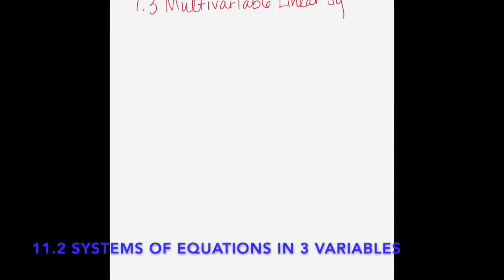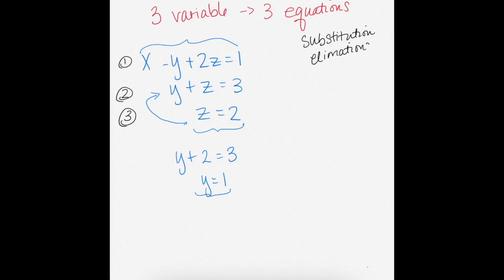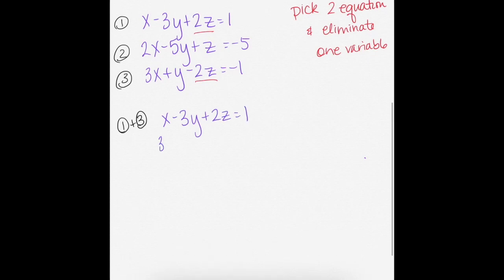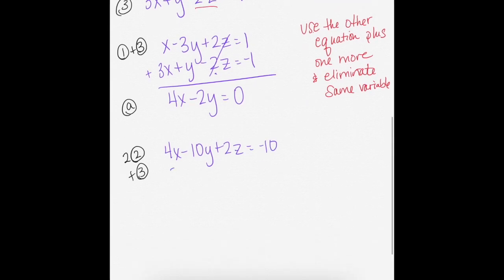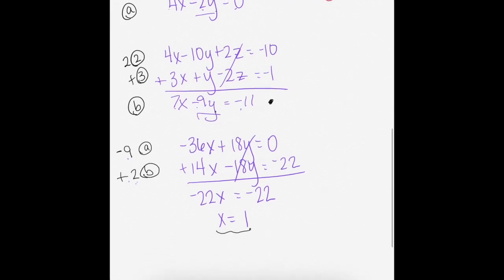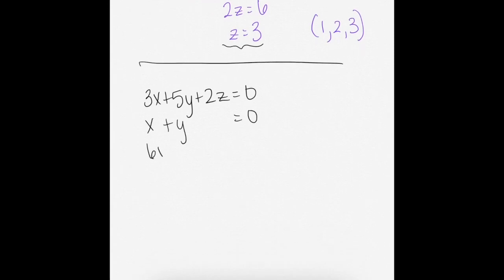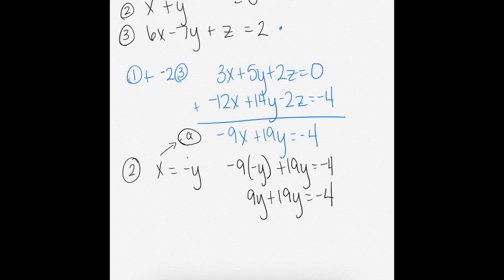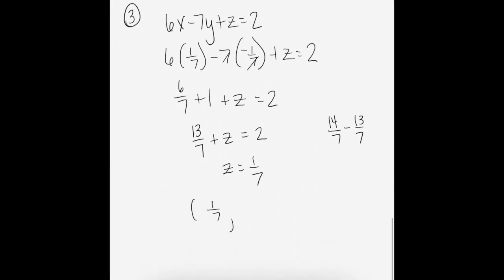11.2 Linear Systems in 3 Variables